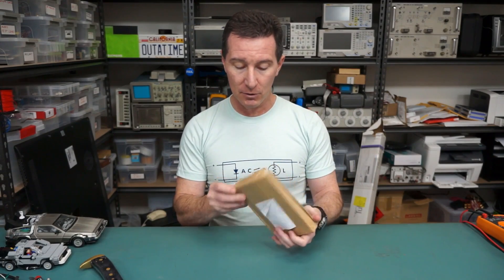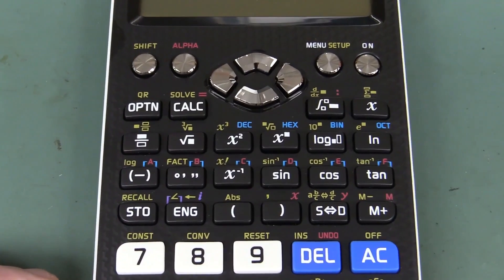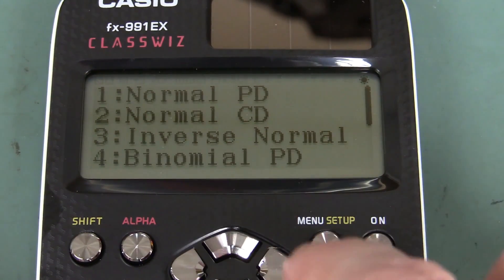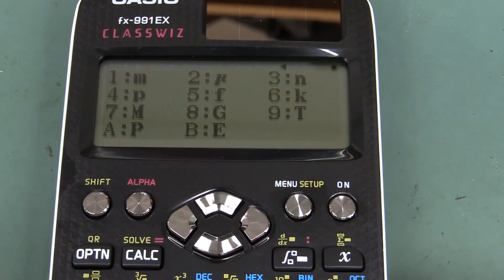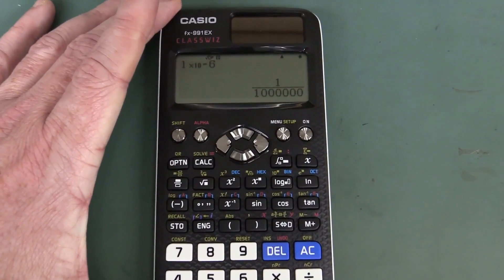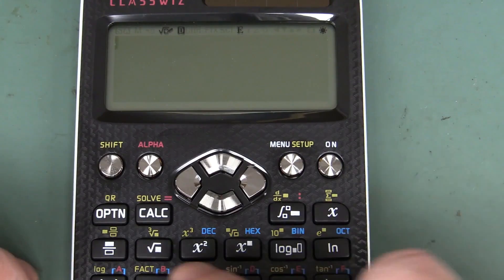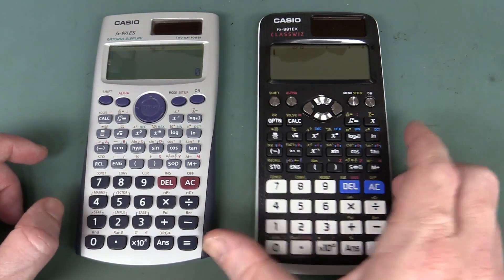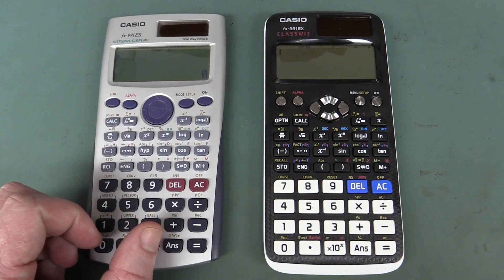Casio FX-991EX Scientific Calculator Review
Footage taken from EEVblog Mailbag video #787